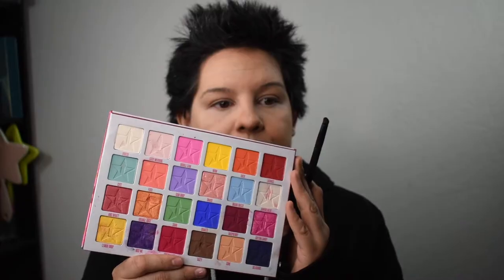GRWM Fight Depression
Today I want to show you a simple two shade smoky colorful eye to help brighten your day!
Many of us during this unprecedented time, have lost jobs, are struggling and are looking for an outlet to escape. I say, create something!
Anything, idle hands need to be placed to work. The way I see it, if you create something thats a part of you, you may discover a new hobby you enjoy or find a way to let out your feelings. Either way, its good for you.